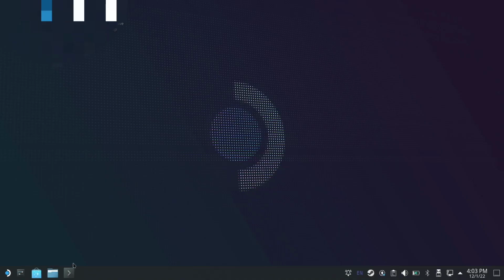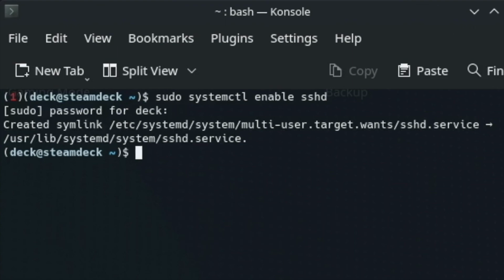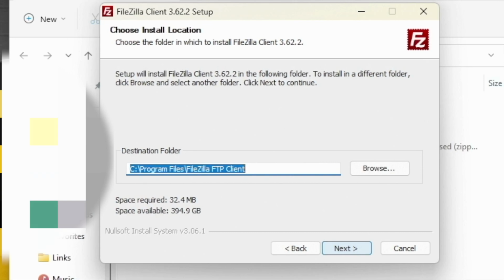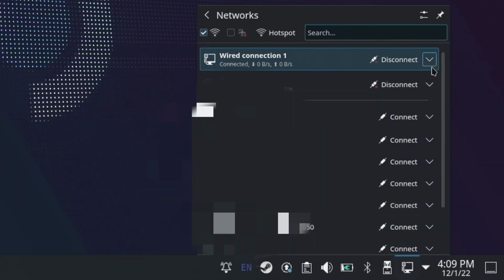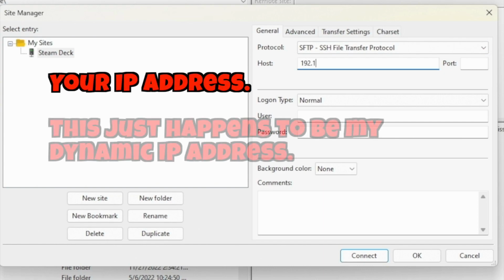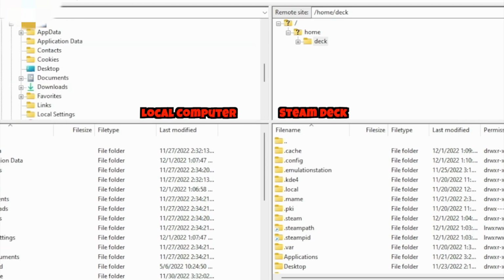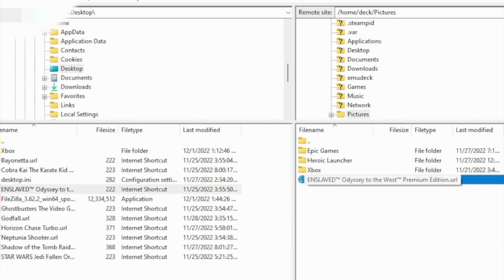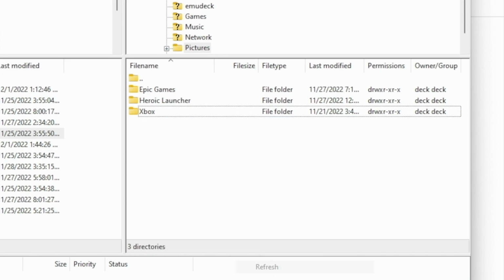How To Easily Transfer Data To & From Steam Deck with Filezilla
Do you want to know how to easily transfer data to & from your Steam Deck using Filezilla.  Transferring data to and from your Steam Deck is a lot easier with Filezilla (FTP).  In this video, I show you how to set up your Steam Deck and use Filezilla to transfer data to and from the device.

The Steam Deck is a portable computer, so there is no reason why it can't operate as one.

FileZilla Client is a fast and reliable cross-platform FTP, FTPS and SFTP client with lots of useful features and an intuitive graphical user interface.

00:00 - Start
00:34 - Enable FTP
00:57 - Install Filezilla
01:35 - Get Steam Deck's IP address
01:48 - Configure Filezilla
02:29 - Example of using Filezilla with Steam Deck
03:37 - Conclusion